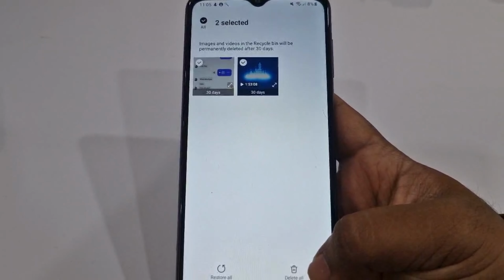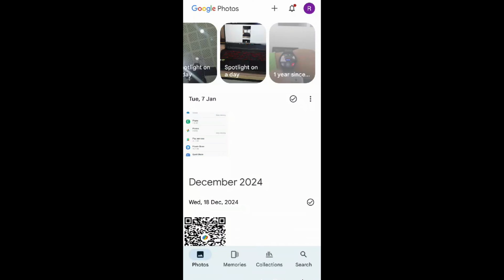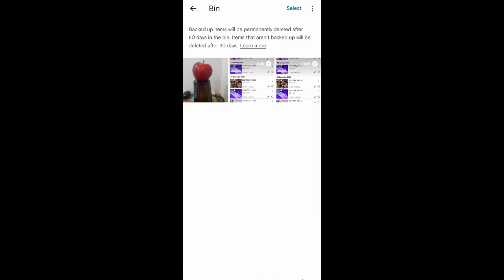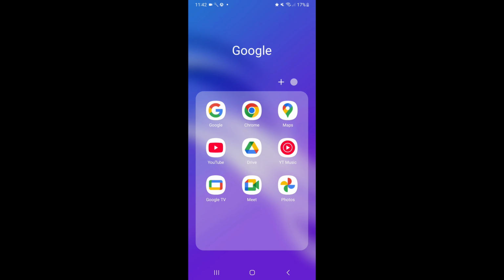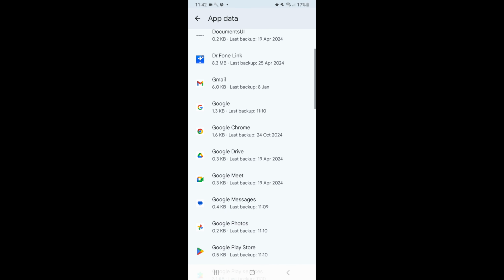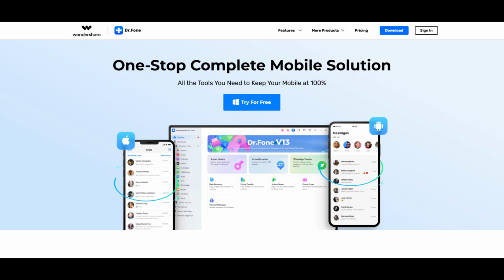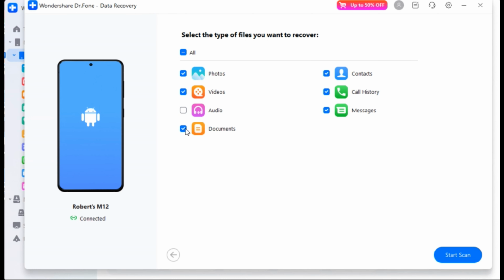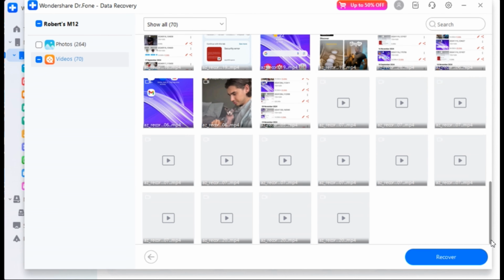How to Recover Deleted Photos & Videos from Android Phone With/Without Any Backup Or App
Learn how to recover deleted photos and videos from your Android phone with or without an app. Discover easy methods to retrieve lost media from your phone's gallery, Google Photos, or using a laptop or PC. This video covers how to recover deleted photos without backup, how to restore permanently deleted files, and how to recover deleted videos from Android with or without backup. Watch now for step-by-step guides on recovering your precious memories!

how to recover deleted photos from android phone,
how to recover deleted photos from android phone without any app,
how to recover deleted photos from android phone using laptop,
how to recover deleted photos from android phone google photos,
how to recover deleted photos from android phone gallery,
how to recover deleted videos from android phone gallery,
how to recover deleted videos from android phone with pc,
recover deleted videos from android phone with computer,
how to recover permanently deleted photos and videos from android phone,
retrieve deleted photos from android phone,
how to get deleted photos and videos from android phone,
restore deleted photos and videos from Android,
how to recover deleted photos from android phone without backup,